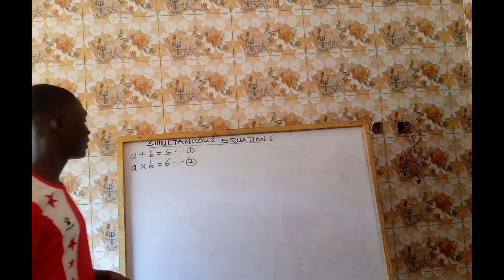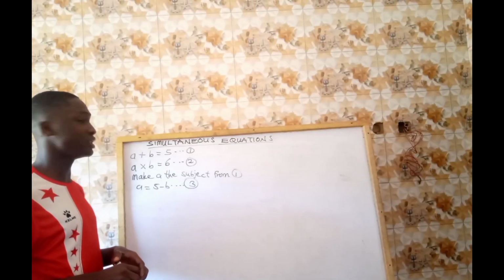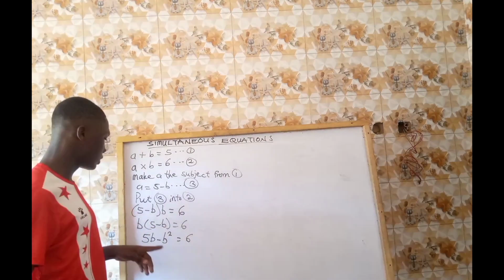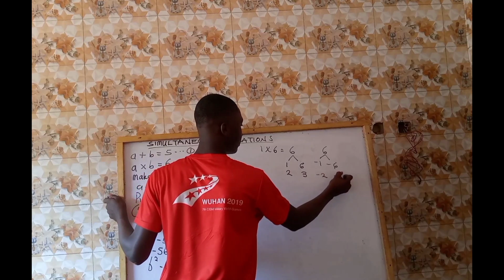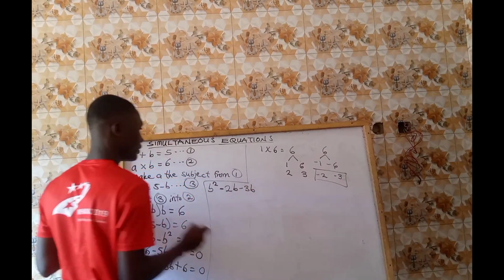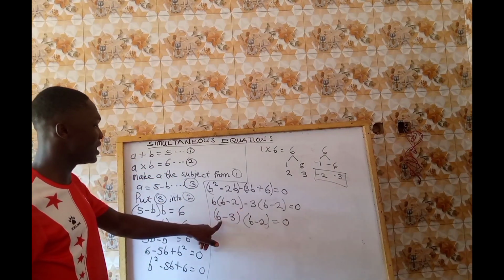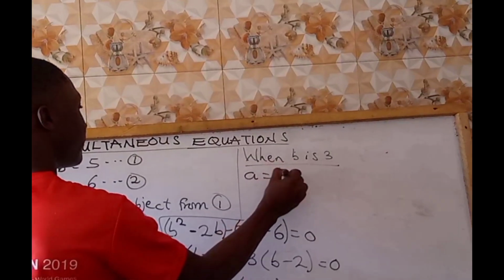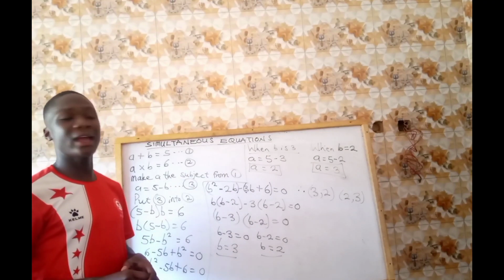Simultaneous Linear Equations part 4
This is the last part,
Very very understandable